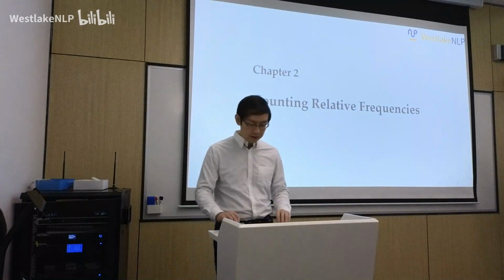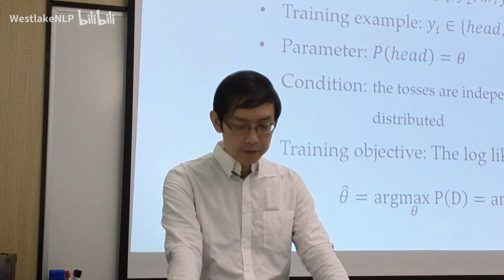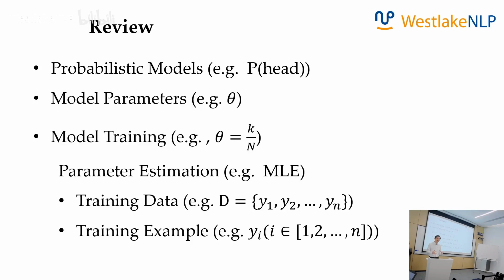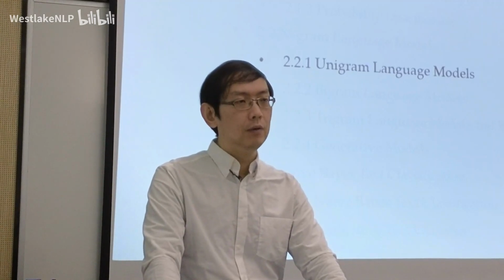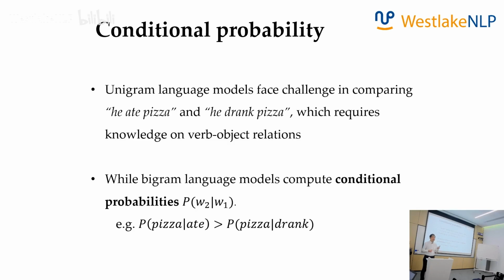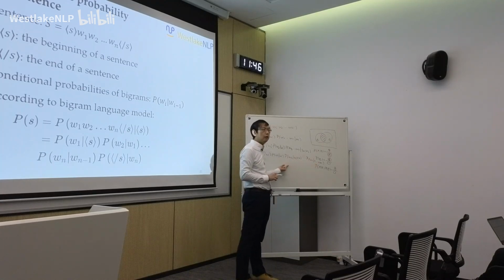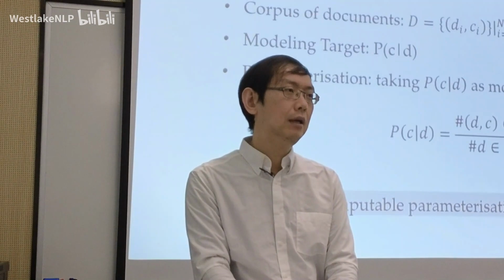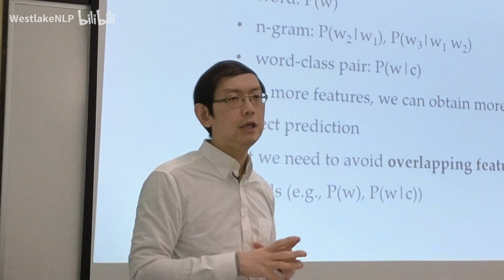Counting Relative Frequencies Lecture 2 by Yue Zhang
The second class introduces fundamental concepts and knowledge of probabilistic models and generative models, and discusses two instances, namely n-gram language model and naive bayesian model, and explains how they can be used for NLP tasks.